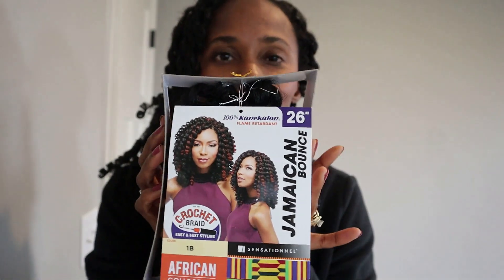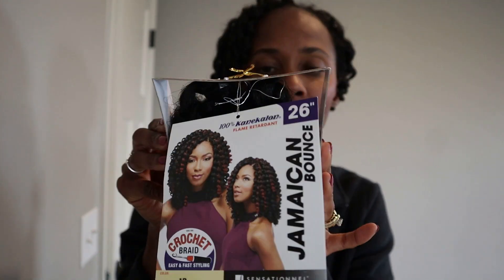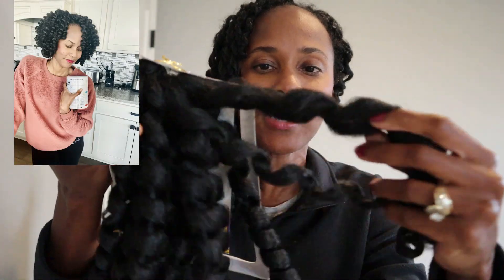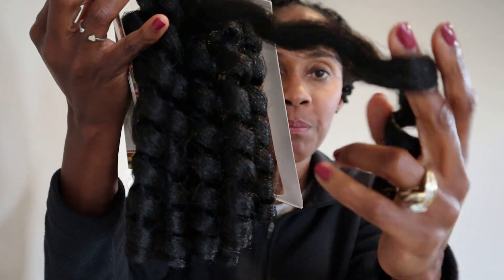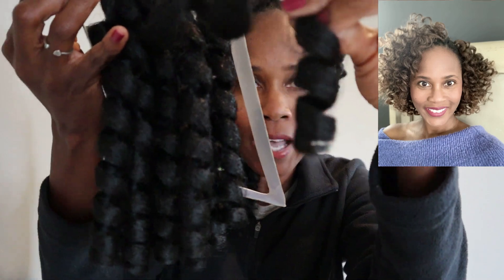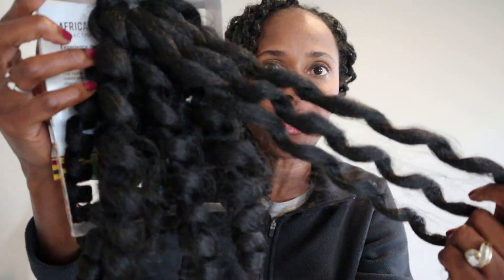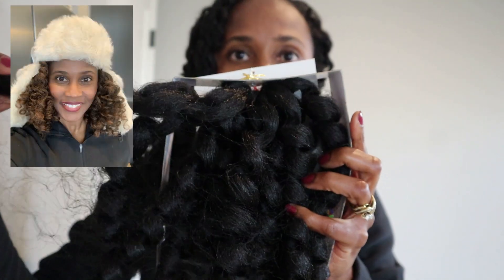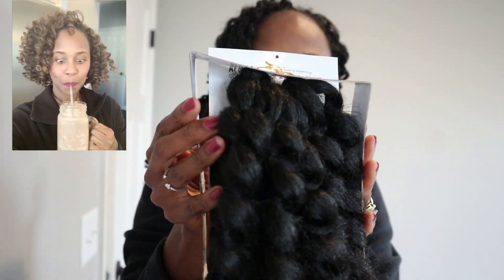Jamaican Bounce Crochet Braids FULL REVIEW with PICS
Jamaican Bounce Crochet Braids 26inch MUST WATCH BEFORE PURCHASING!

Jamaican Bounce braids